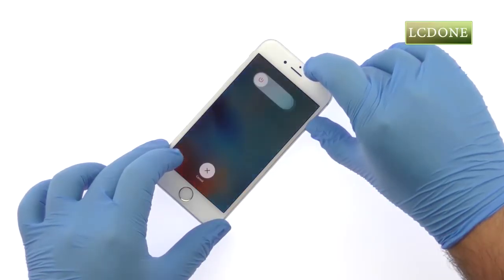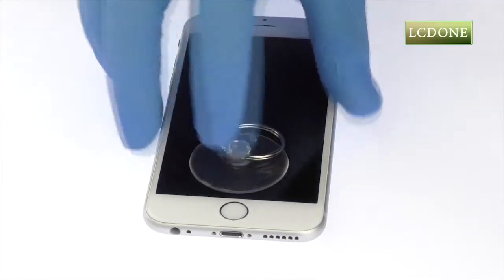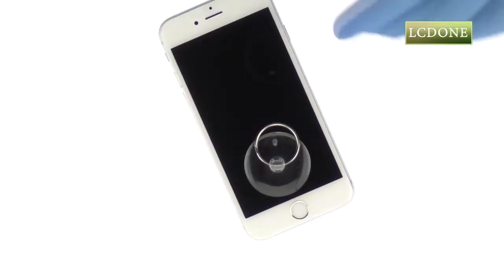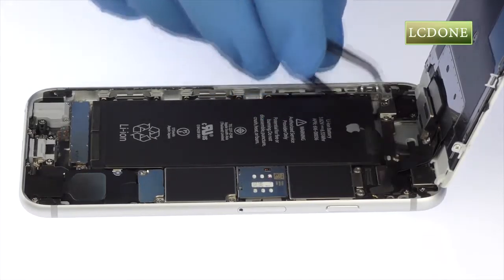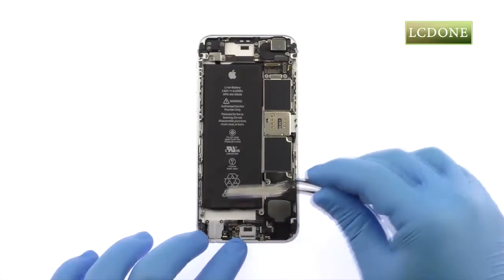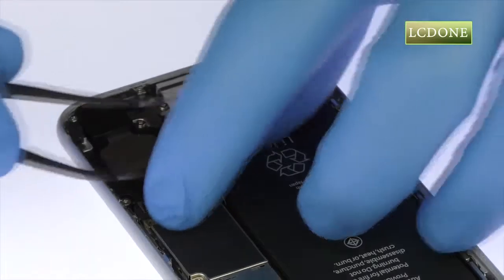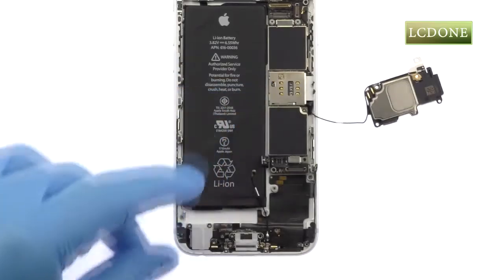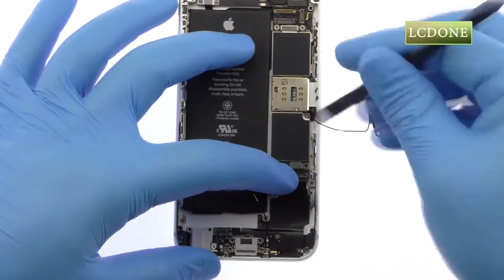How to repair iPhone 6s Lightning Connector and Headphone Jack LCDONE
LCDONE is a high-tech company providing iPhone LCD recycling,iPhone LCD refurbishing,iPhone LCD screen replacement and iPhone Accessories,whose headquarter located in New York,factory in China.Best partner for mobile phone repair shops.